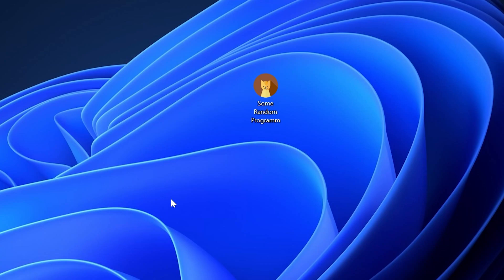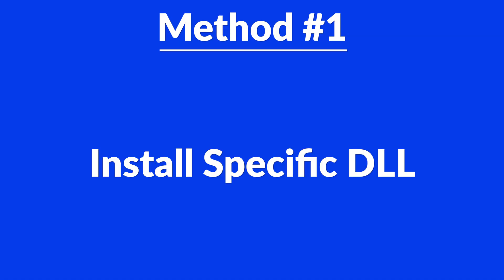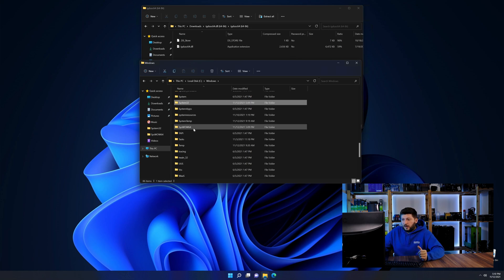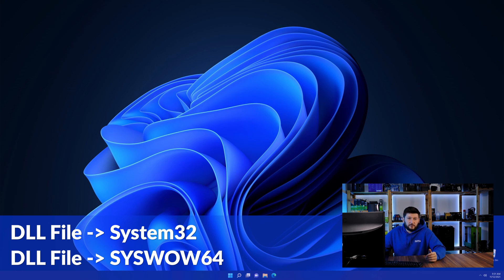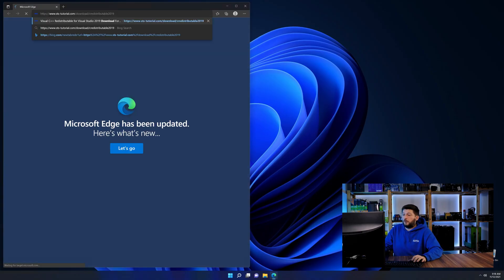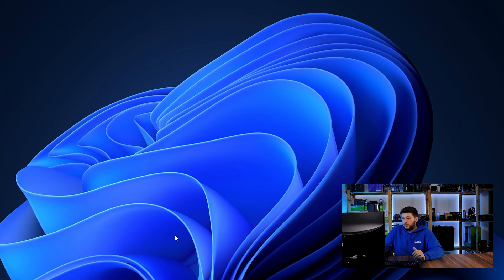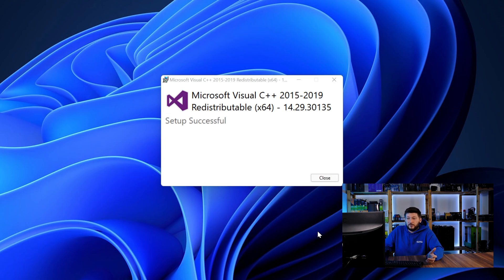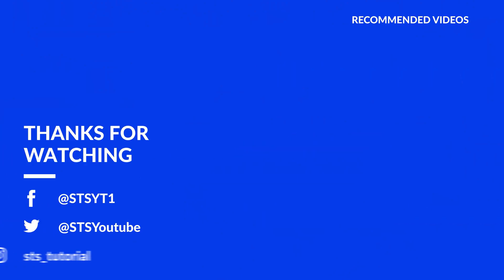igdusc64.dll Error Windows 11 | 2 Ways To FIX | 2021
Are you getting a igdusc64.dll is missing from your computer Error on Windows 11, 10, 8, or 7 because you tried to open up a game like PUBG, Fortnite, or a Program like Skype or Apache? No Problem! Let's fix your error and resolve your issue!

Method 1

- - Steps - -

- Copy/Paste the file/s into the designated folder:
     -- 32-Bit Windows:
          - Copy/Paste the file into - C:\Windows\System32
     -- 64-Bit Windows:

--- Method 2

- - Steps - -

-- Timestamps --
00:00 Intro igdusc64.dll Error
00:30 Fixing igdusc64.dll Method #1
01:40 Fixing igdusc64.dll Method #2
03:00 Outro